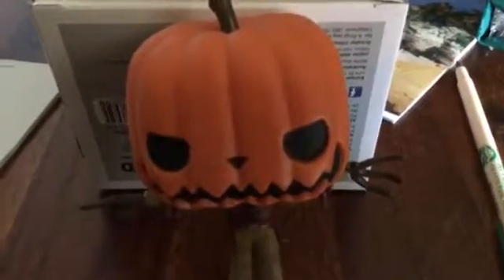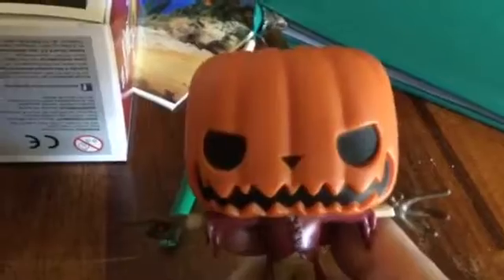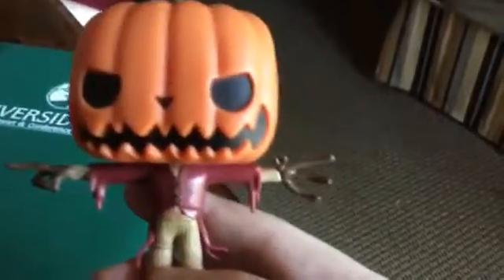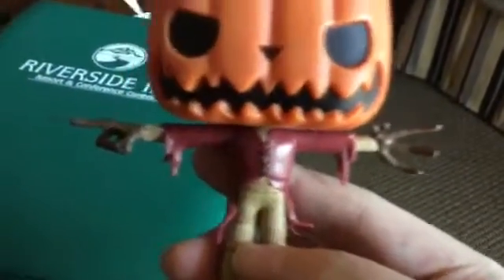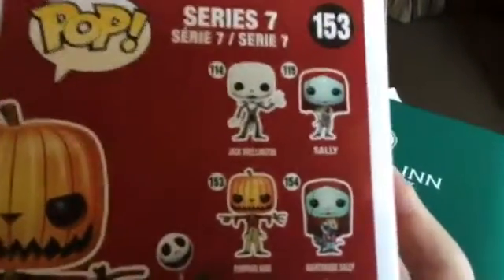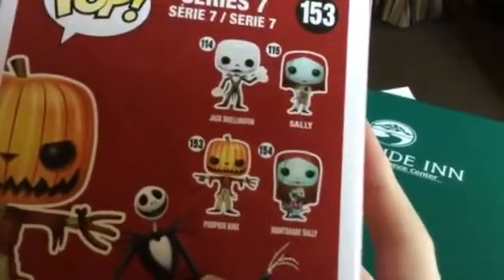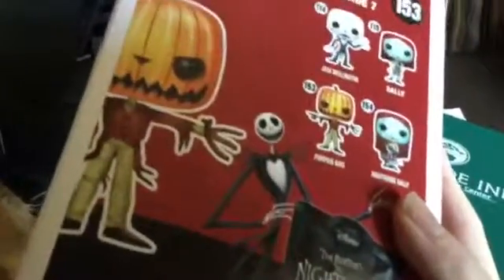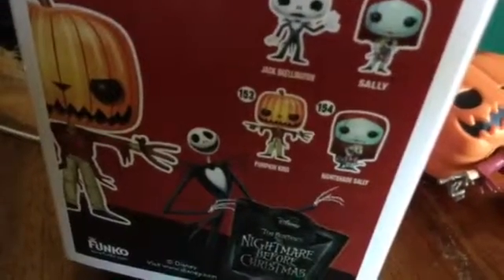Review of Funko Pop: Jack Skellington the pumpkin king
Jack Skellington, the Pumpkin King, a funko pop.
He is the pumpkin king, he can do anything. They are all equally frightful.
Join the JekyllHydeClub for more spooky toy reviews.